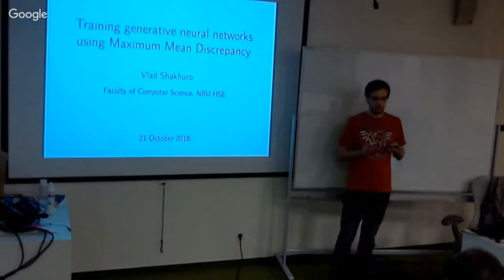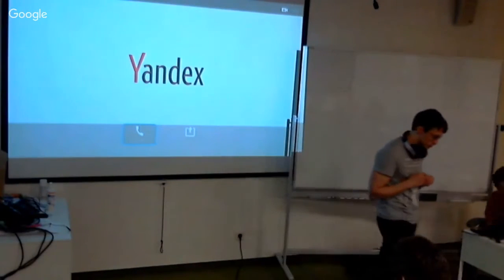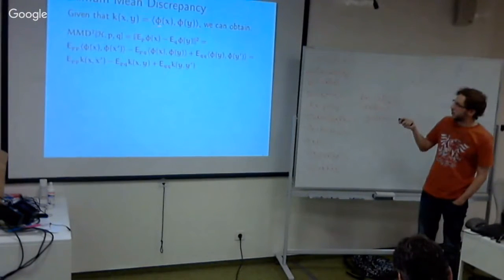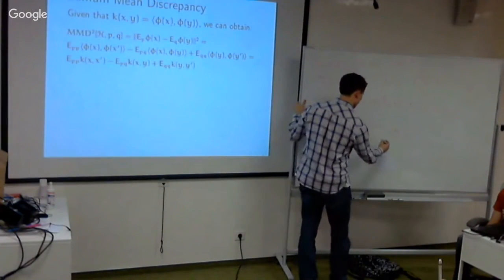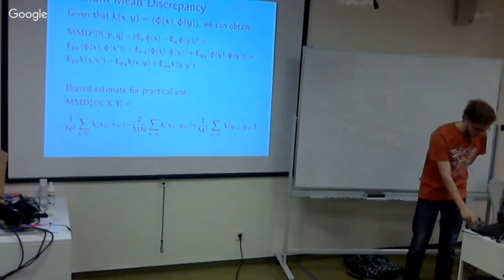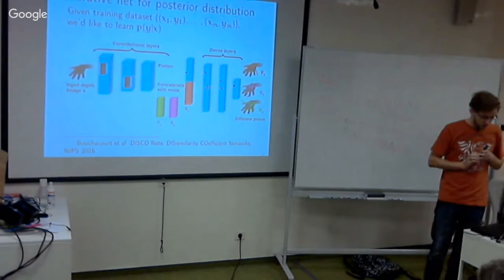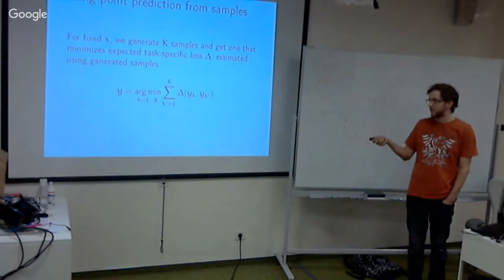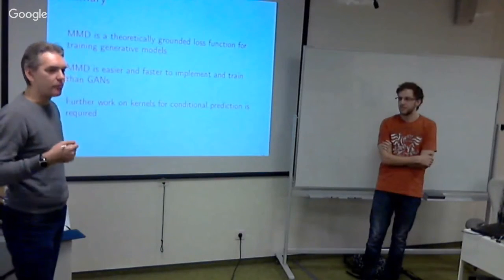Vlad Shahuro: Training generative neural networks using Maximum Mean Discrepancy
Training generative neural networks using Maximum Mean Discrepancy
There are several approaches to training generative models based on neural networks. The most popular are variational autoencoder and adversarial networks. In this talk I tell about alternative approach for training generative models. It is based on technique from statistical hypothesis testing known as maximum mean discrepancy (MMD). Such technique leads to a simple loss function that tries to match all orders of statistics between training dataset and samples from the model which can be trained by backpropagation. Compared to GAN, training with MMD loss function is easier. One doesn’t have to design a discriminator and no tricky alternating training procedure is required.